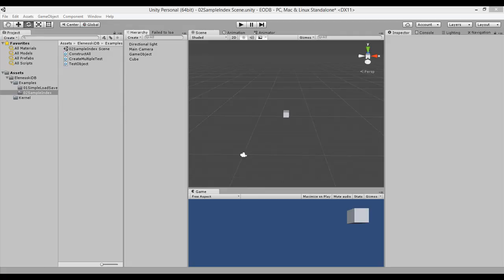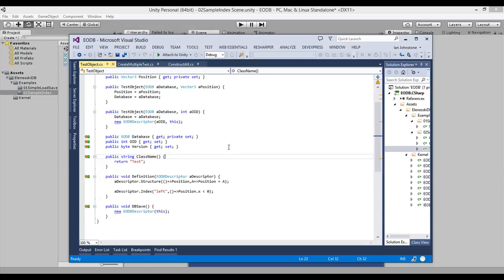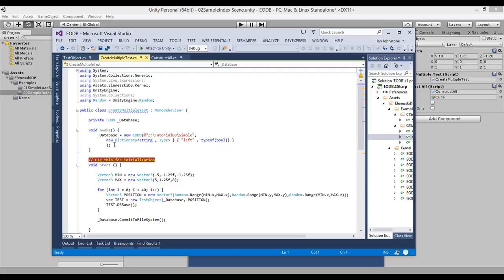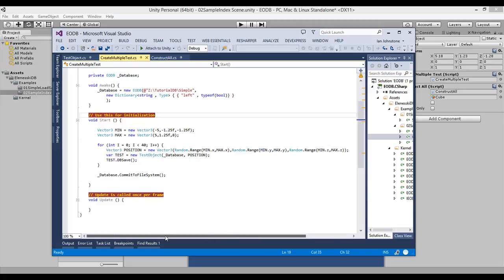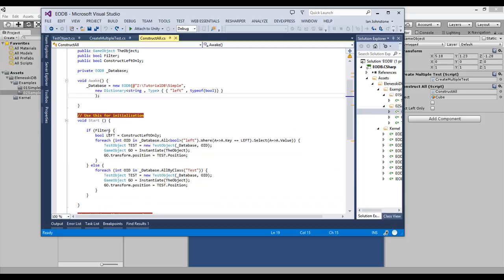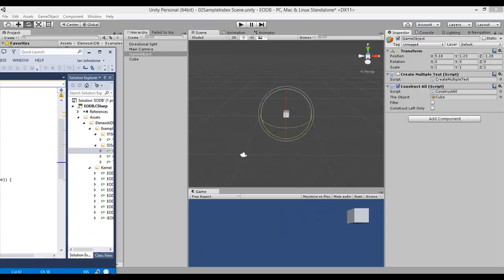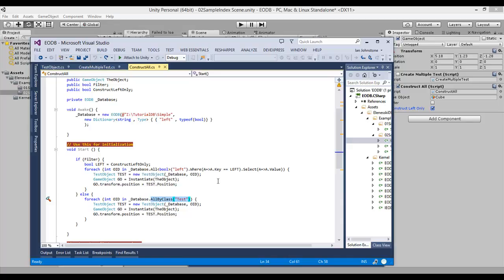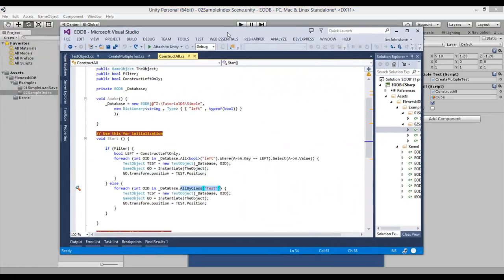EODB Introduction to Indexes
The purpose of this video is to provide and introduction to indexes.  The index we're creating in this video is called "left" and it's purpose is simply to identify objects with a Position.x less than 0.